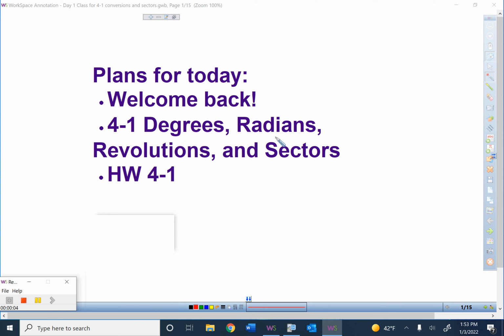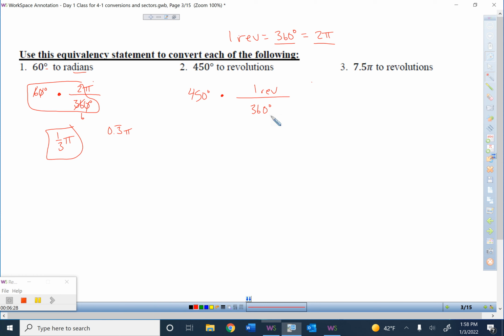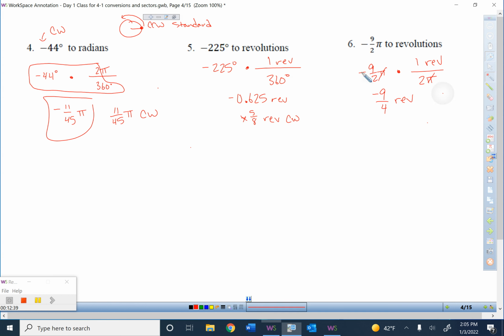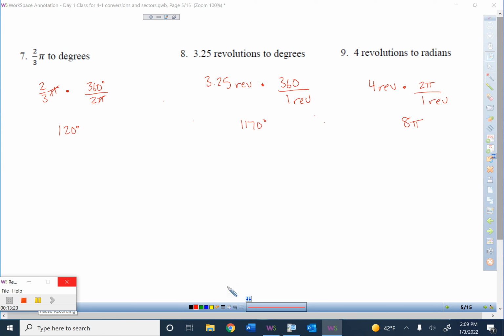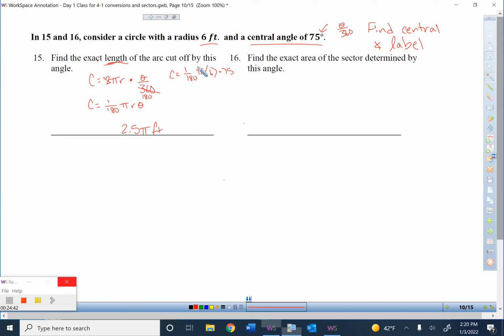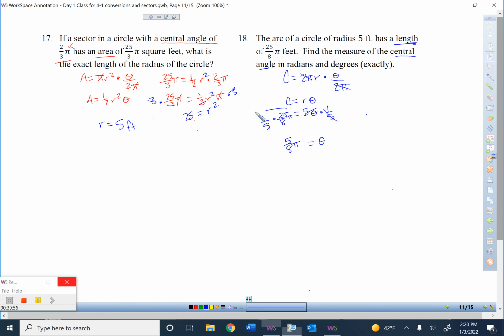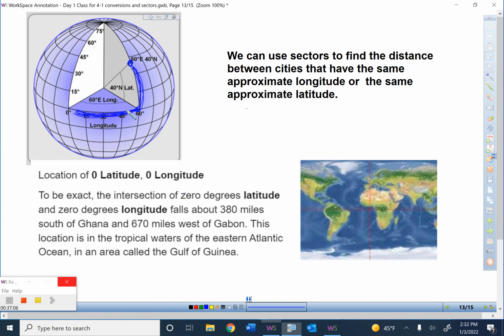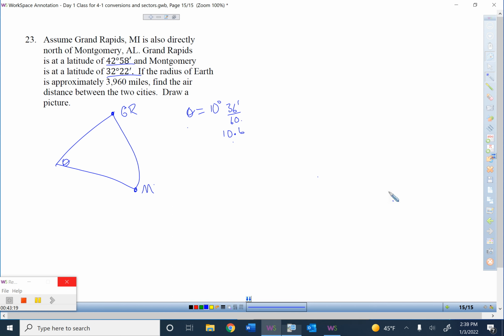Day 1 for 4-1